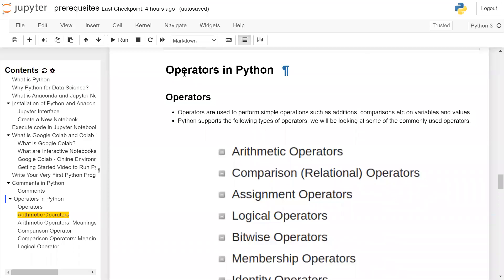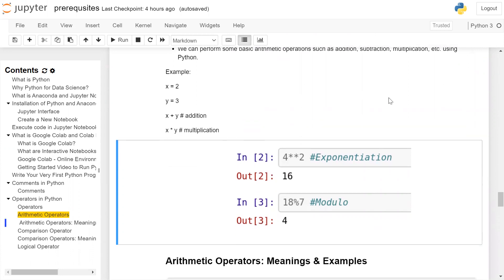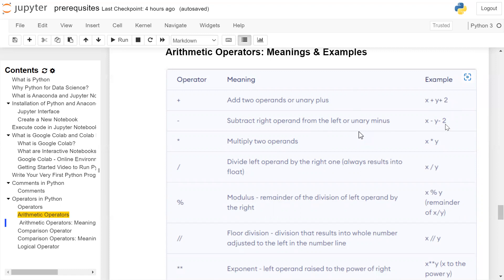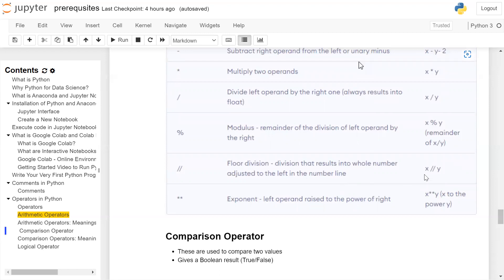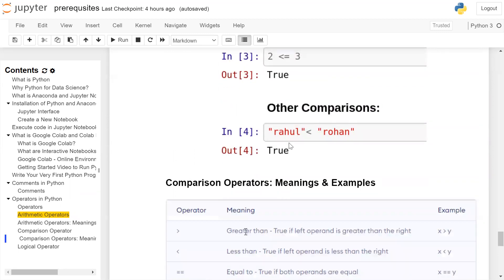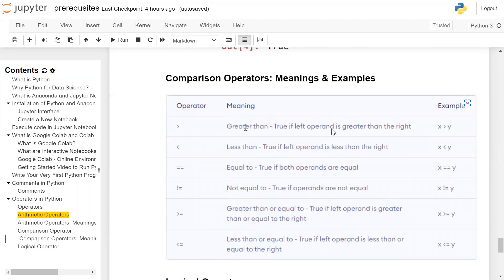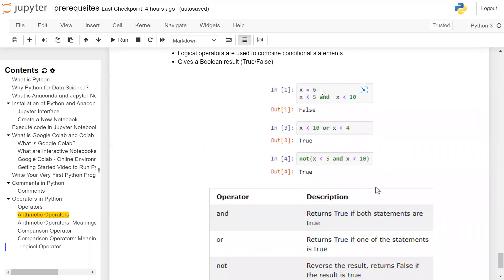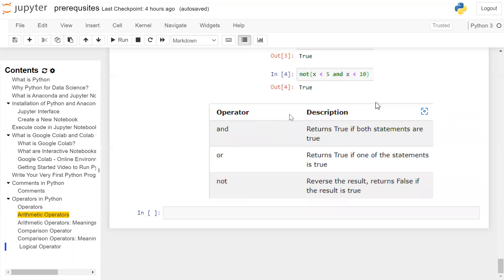Operators in Python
Operators in Python are symbols or special keywords used to perform operations on values and variables. Python supports a wide range of operators, including arithmetic, comparison, assignment, logical, bitwise, and membership operators.

Arithmetic Operators:

Arithmetic operators are used to perform mathematical operations. These include:
Addition (+)
Subtraction (-)
Multiplication (*)
Division (/)
Modulus (%)
Exponentiation (**)
Floor Division (//)

Comparison Operators:

Comparison operators are used to compare two values. These include:
Equal to (==)
Not equal to (!=)
Greater than
Less than

Assignment Operators:

Assignment operators are used to assign values to variables. These include:
Assignment (=)
Add and assign (+=)
Subtract and assign (-=)
Multiply and assign (*=)
Divide and assign (/=)
Modulus and assign (%=)
Exponentiate and assign (**=)
Floor divide and assign (//=)

Logical Operators:

Logical operators are used to combine conditional statements. These include:
And (and)
Or (or)
Not (not)

Bitwise Operators:

Bitwise operators are used to perform operations on binary numbers. These include:
Bitwise AND (&)
Bitwise OR (|)
Bitwise XOR (^)
Bitwise NOT (~)
Left shift
Right shift

Membership Operators:

Membership operators are used to test if a value or variable is a member of a sequence. These include:
In (in)
Not in (not in)

Python also has identity operators that are used to compare the objects' memory addresses. These include:

Is (is)
Is not (is not)

Knowing how to use operators in Python is an essential part of programming in this language